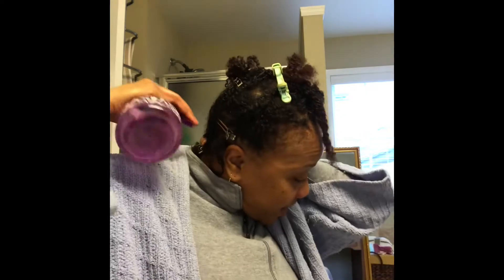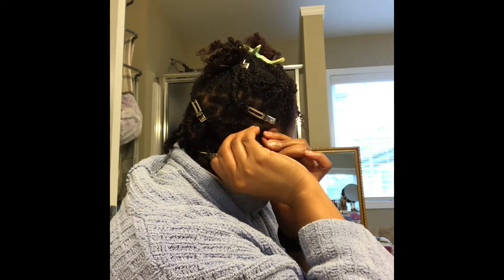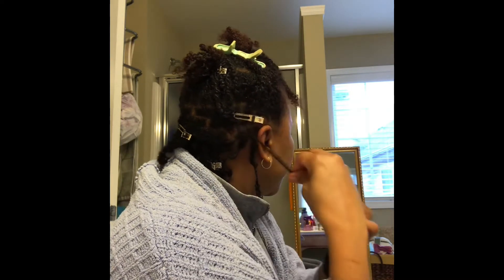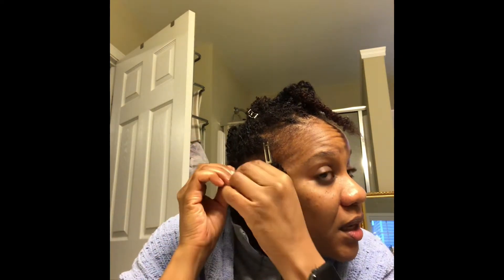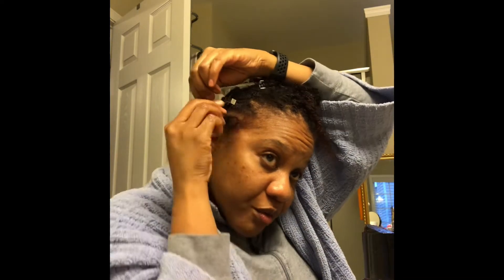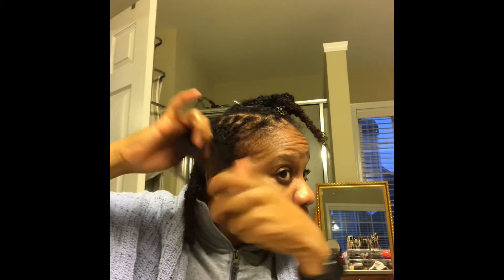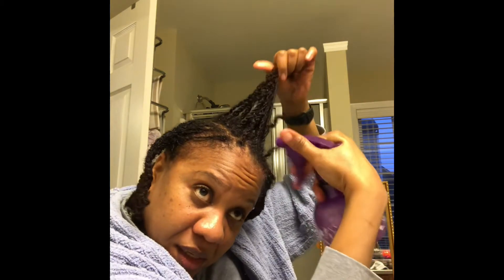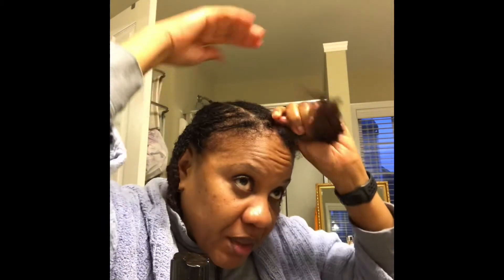How to interlock your microlocs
Welcome back guys. This video will show you how to do your own grooming of your micro locks using the interlocking method. Check out my previous video on how I started my micro locks .

Interlocking tool.

Jamaican black Castor oil - local beauty supply or

Tropic Isle Living Jamaican Black Castor Oil Glass Bottle (4 oz)